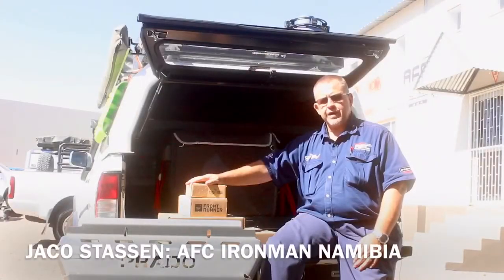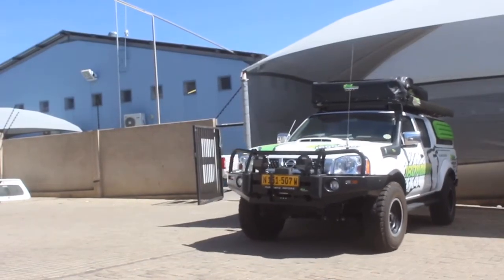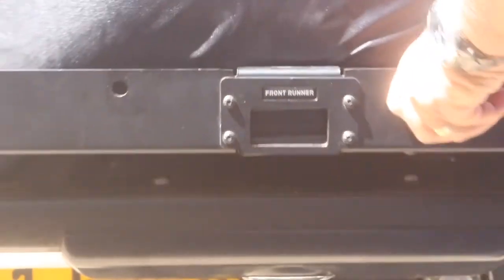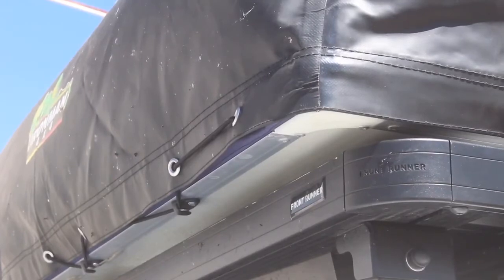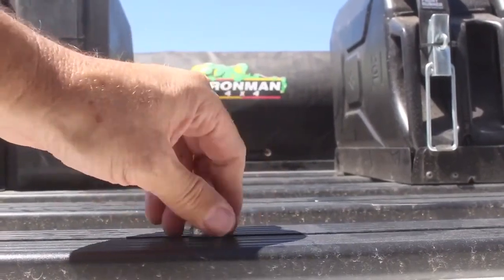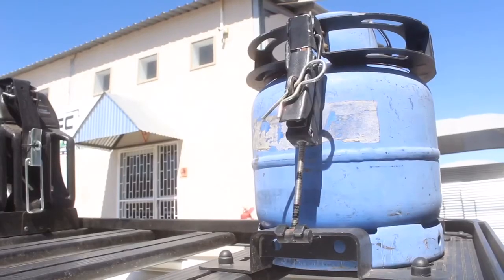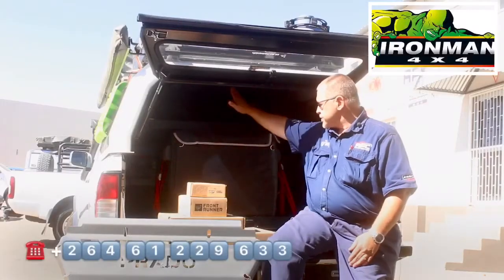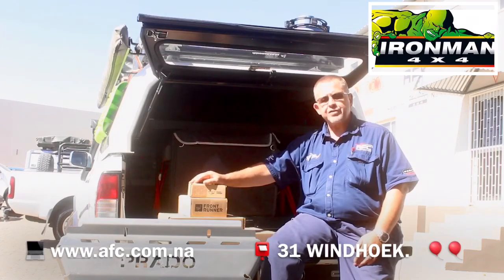AFC shopping basket FRONT RUNNER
WINDHOEK
17 December
Auto Fitment Center in Windhoek is synonymous with Ironman, but they stock a variety of other brands like Front Runner. Jaco Stassen took us on a short tour about the vast accessories under the Front Runner name.